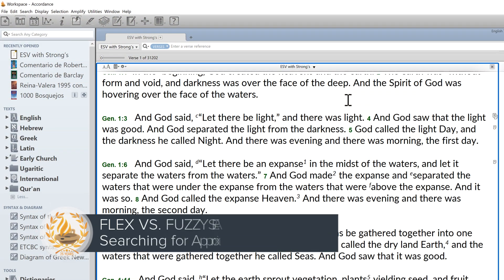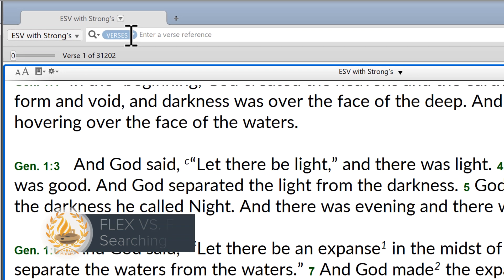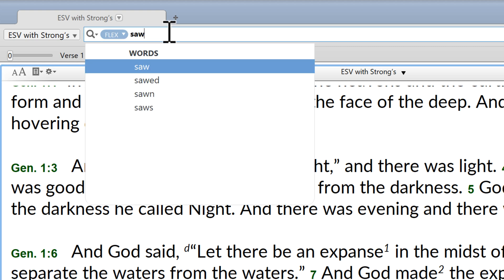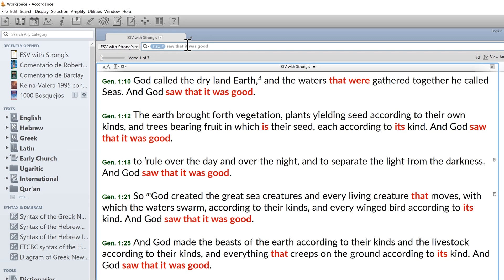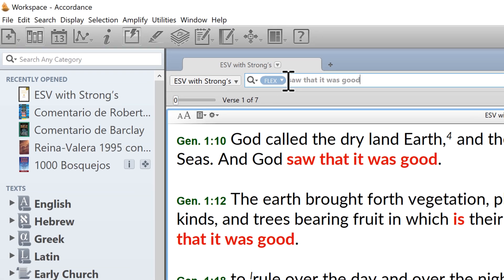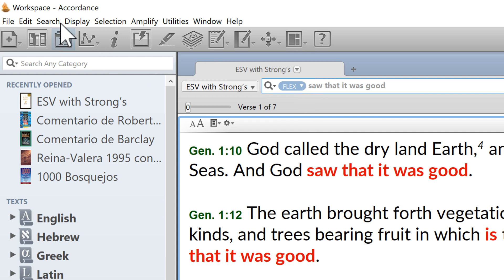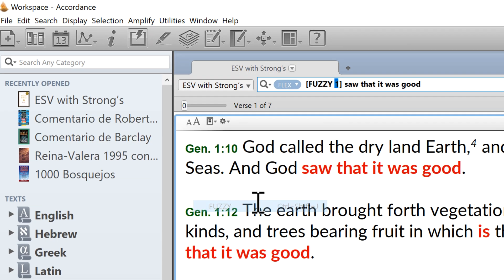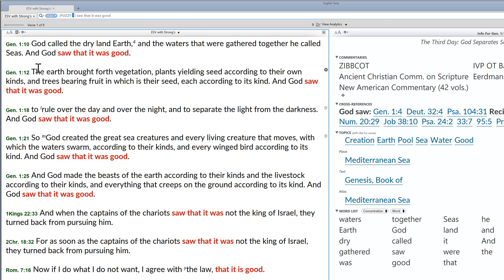Flex vs. Fuzzy Search (Searching for Approximate Phrases)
When you want to find a particular phrase, but can’t remember the exact wording, you can try doing a Flex Search for that phrase, but doing so will find any combination of the words in the phrase rather than an approximation of that specific phrase. The FUZZY command placed before a phrase will search for that approximate phrase, and you can specify just how “fuzzy” you want the search to be.